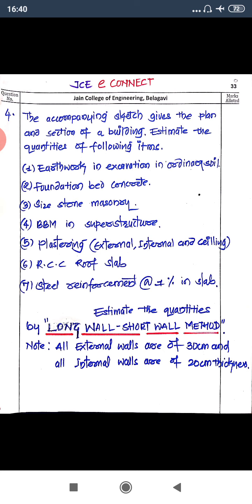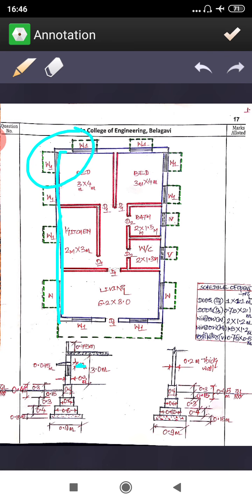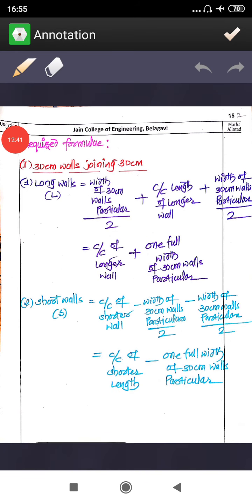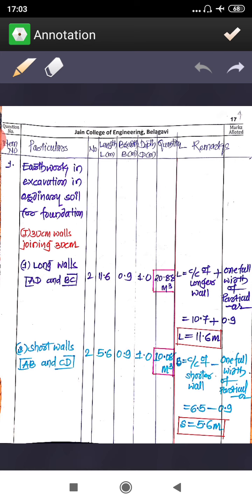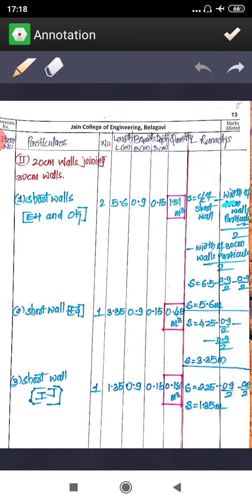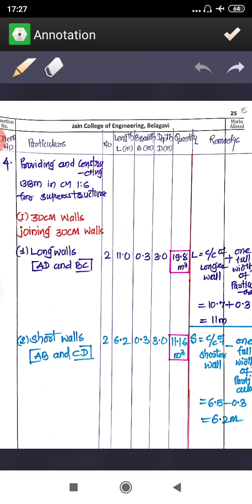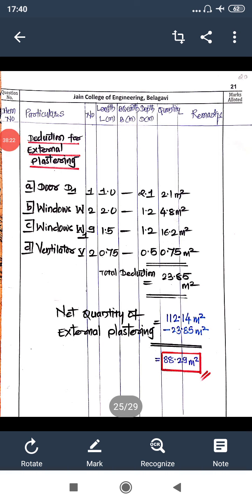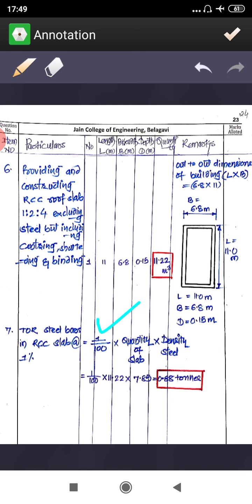JCE CV 15CV81 PROBLEM 5: LONG WALL SHORT WALL METHOD